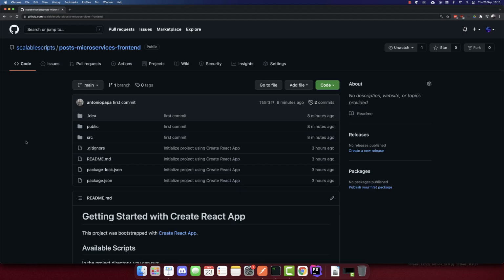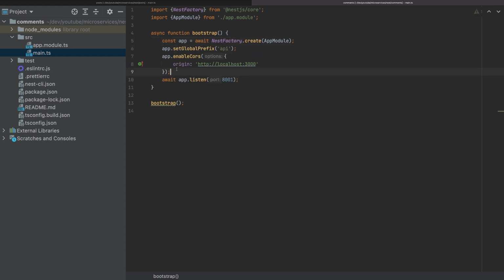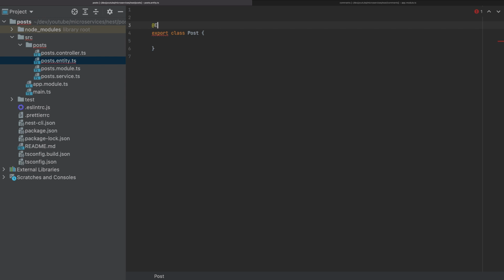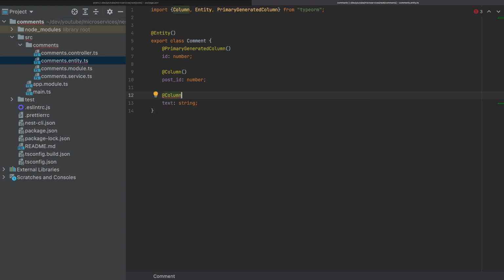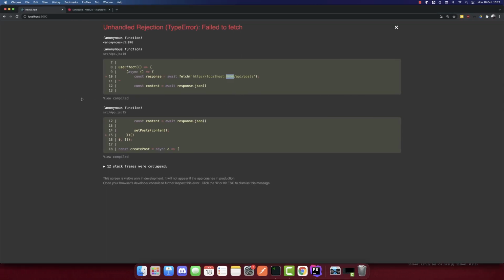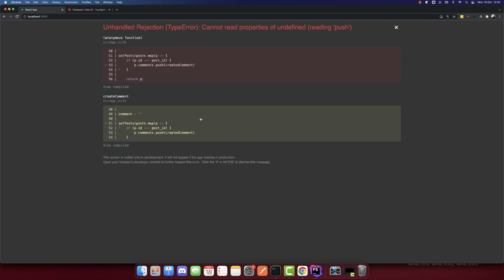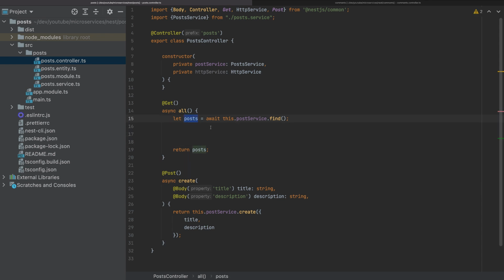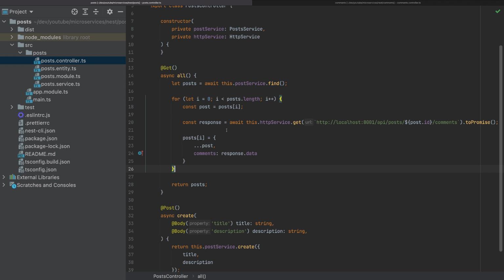NestJS Microservices for Beginners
Learn how to create a simple Microservice app with NestJS. This will be a video series where you will learn something new about Microservices Architecture in every video.